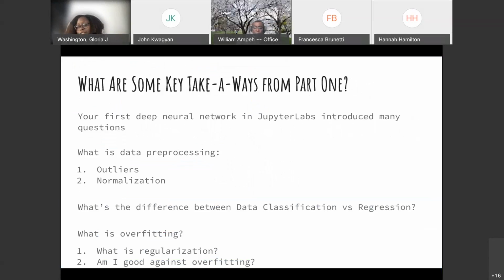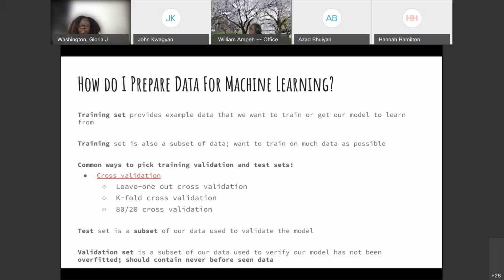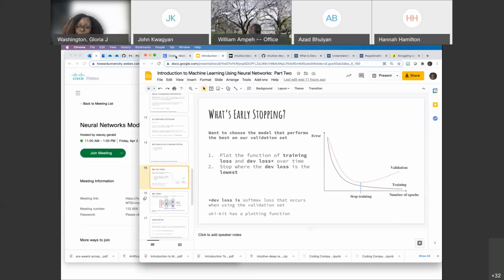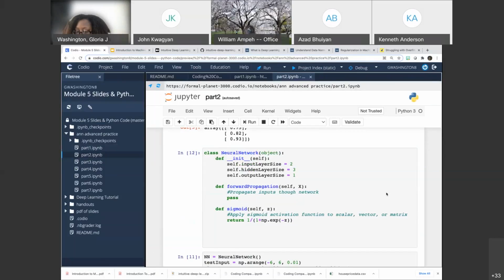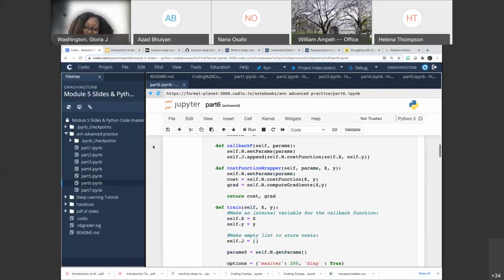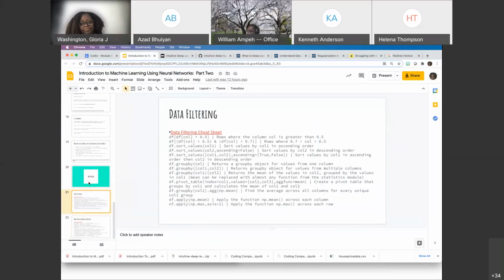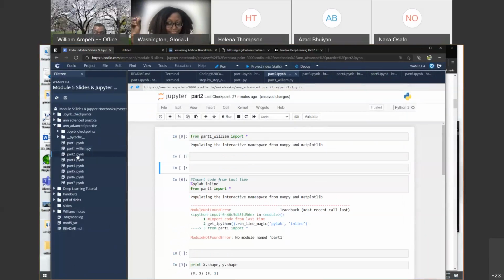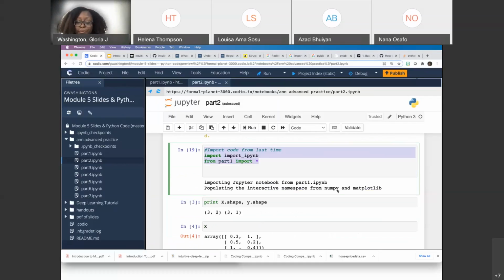Neural Networks Models - Module 5, Day 2